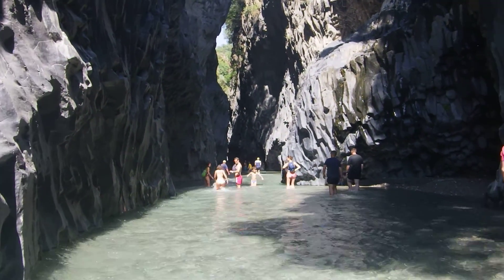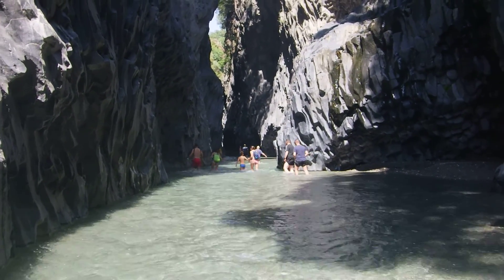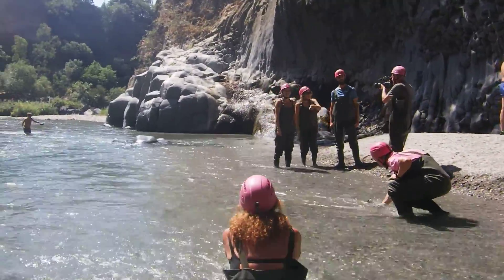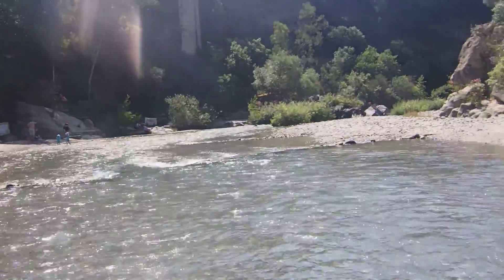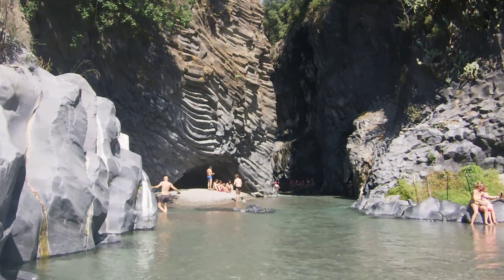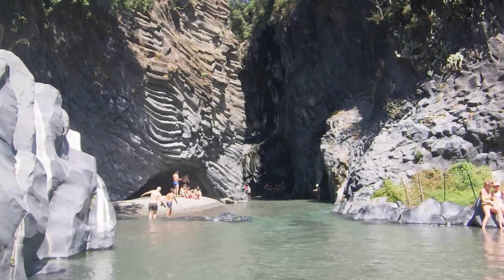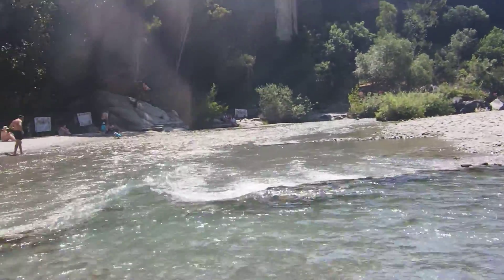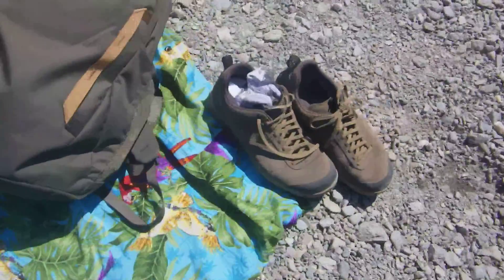VOLCANIC GORGE IN SICILY: PT. 2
ITALY: This cold, freshwater gorge is volcanic and on the slope of Mt. Etna in Sicily. It's sort of like a small version of the 'Narrows" in Zion Park in Utah, USA. Check out how the terrain/rocks look fake, something Walt Disney World might dream up. It was a nice morning trip from Taormina and interesting to see the countryside on the way. If you go down the current, remember feet forward and toes pointing up. Better than a theme park ride. The Italian tourists were gun shy to go in the water (too cold). Being from Canada, the water temperature was par for the course.